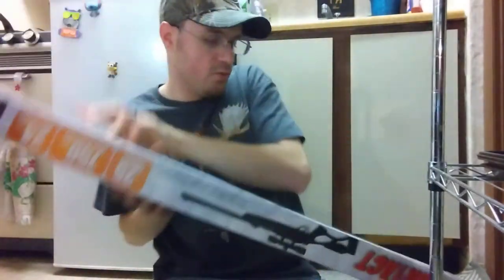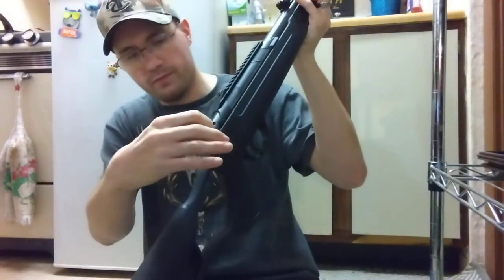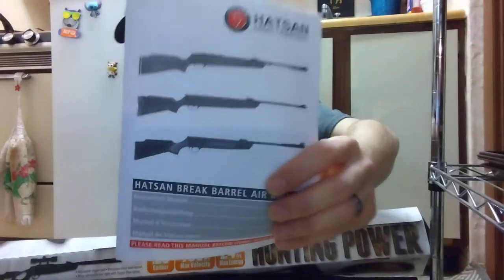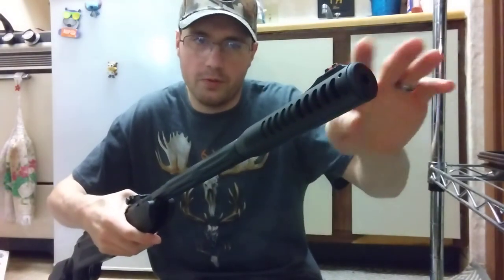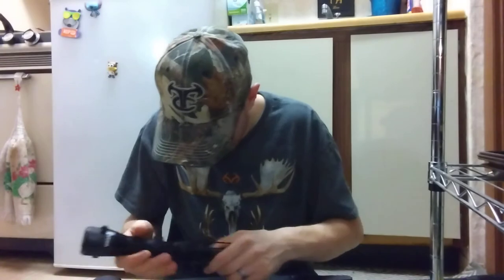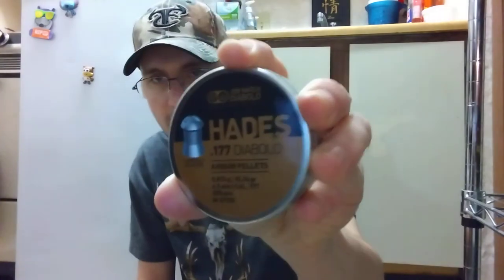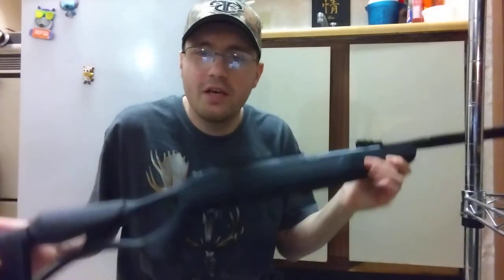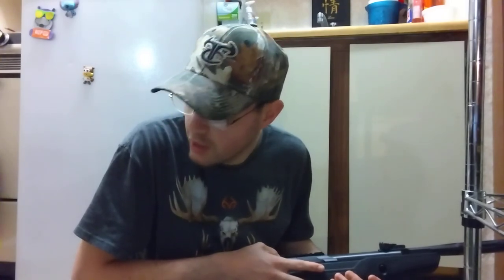HATSAN AIRTACT QE .25 CAL AIR RIFLE REVIEW!!!!!! MY FIRST EVER .25 CAL AIR RIFLE!!!!!